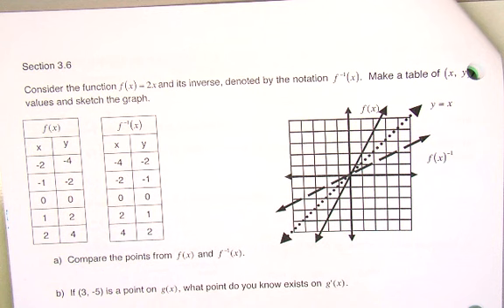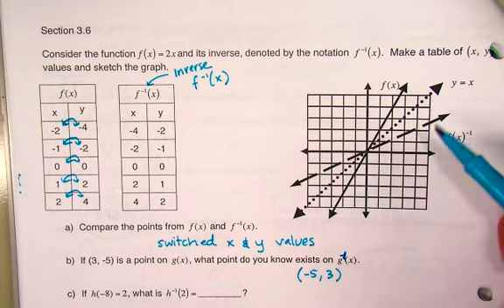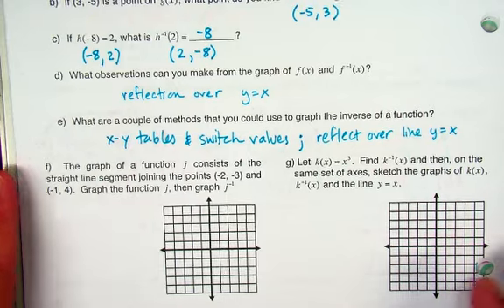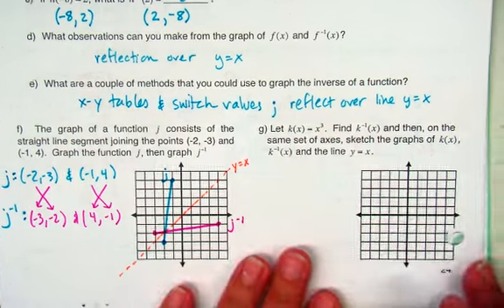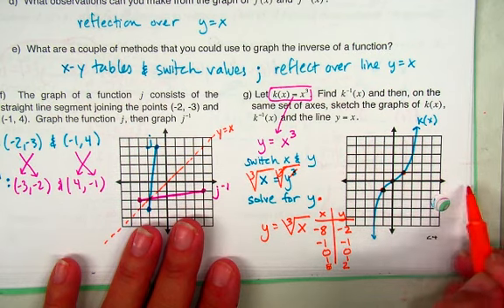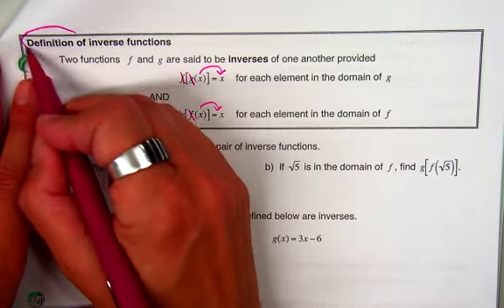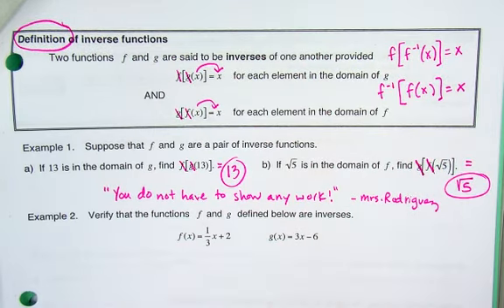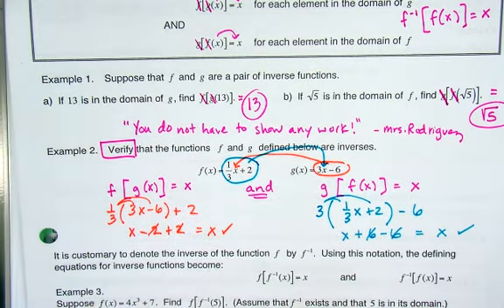3 6 Notes part 1